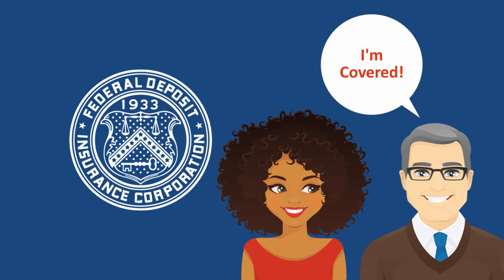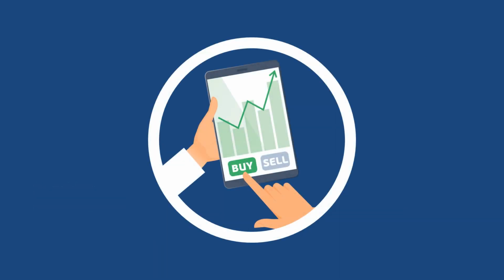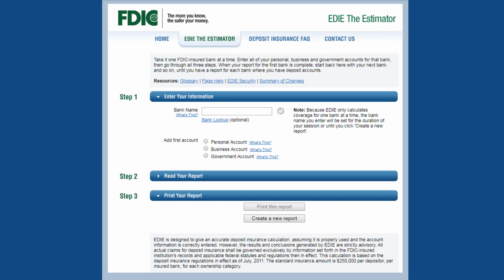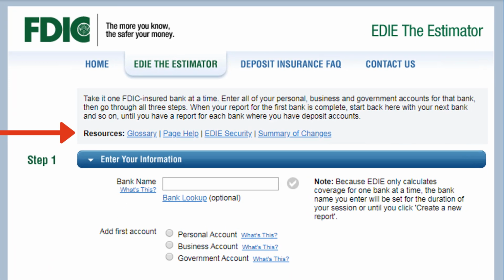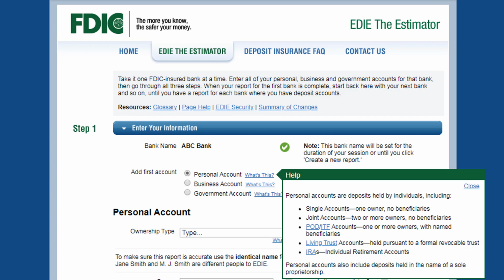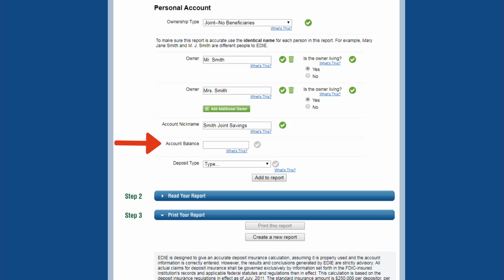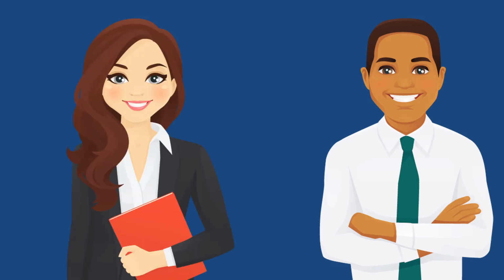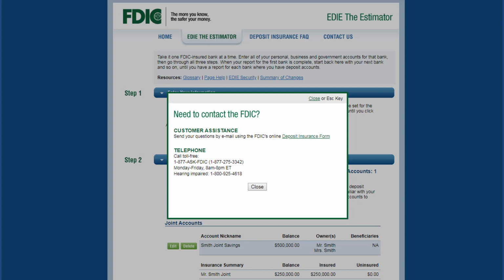EDIE Overview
An overview of the FDIC's Electronic Deposit Insurance Estimator.